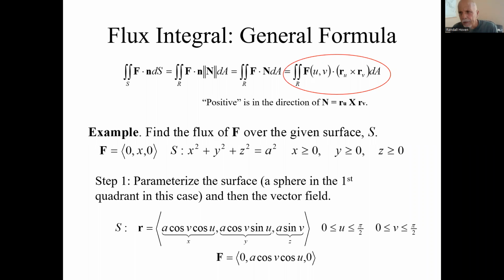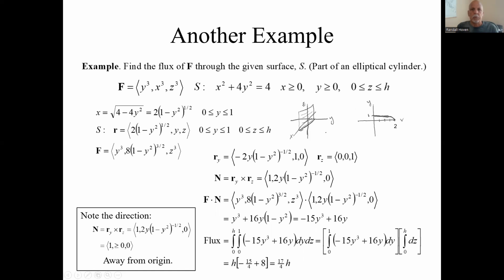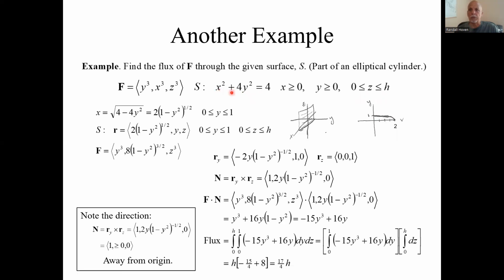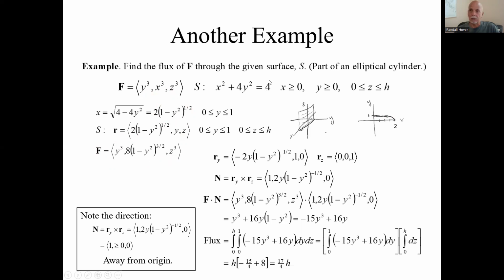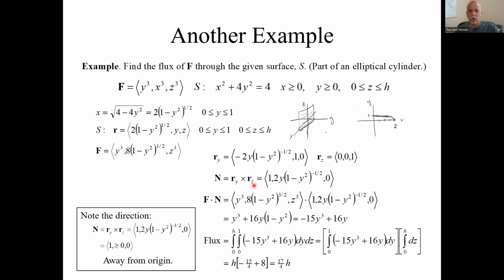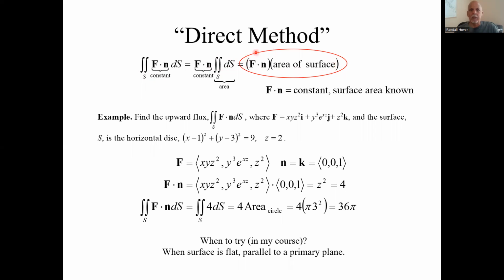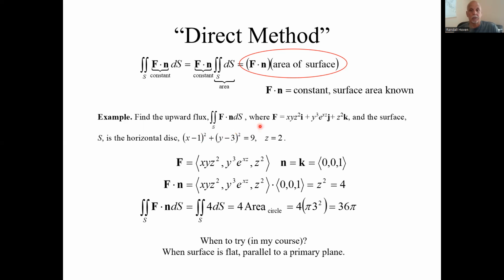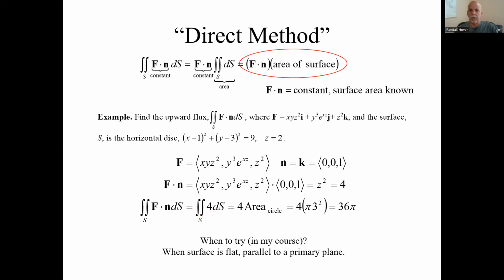4 19 Direct Method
We are evaluating flux integrals. (Integrals of a vector field through a surface.) We do one more example using the 'General Method' and then introduce the 'Direct Method', which applies when the flux is constant over the surface.